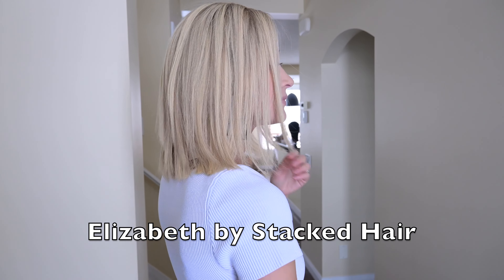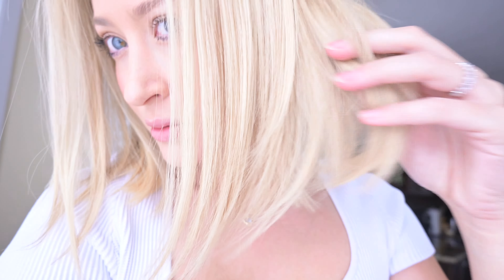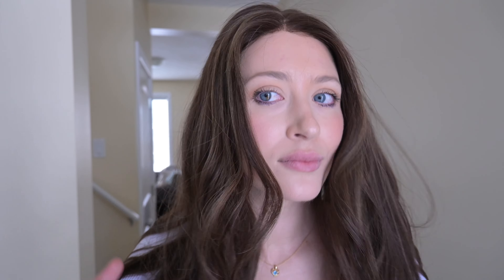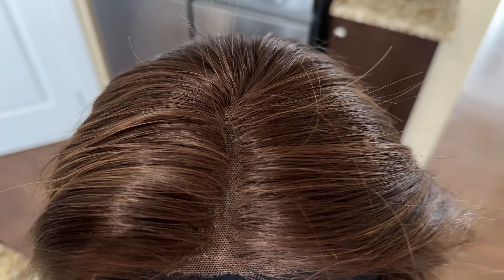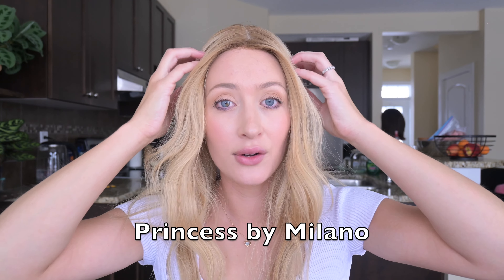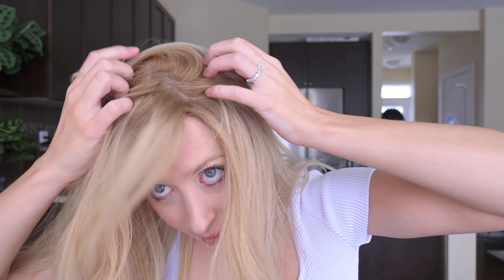How To Get A Human Hair Wig For LESS / Silk Or Lace Review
Hiii Friends!!! I'm excited to share @silkorlace with you because I feel like we are always looking for sustainable ways to purchase wigs... Many of us want more than one wig (LOL), and Silk or Lace gives us that opportunity to purchase a human hair wig for LESS. Silk Or Lace is essentially a consignment marketplace featuring lightly worn pieces. You can actually use their website to sell your own lightly worn wigs (like if you don’t wear it anymore), or you can view the Silk or Lace collection… you can also purchase lightly worn wigs at a discounted price from their website. I love this so much because there is such a need for this.

⭐  Links To Each Wig I'm Wearing  ⭐
♡ Tresses By Juless Velvet Luxe Lace Top Wig (Short Dark Chocolate Brown)

💁‍♀JOIN MY EMAIL LIST: Send me an email  with the Subject Line saying "Add Me To Your Email List", and let me know your name in the description of the email! (I love getting to know YOU)
😍 What does my email list receive? I send out emails with important Wiggy information, I sell my wigs that I don't wear anymore and tell you about awesome discounts! What can I say... It's a fun place to be 😁😃

- Milano Wig Grip

STEPH'S WIG MEASUREMENTS:
21” Circumference
11.5" Ear to Ear
11" Front hairline to nape
7” Front hairline to chin
4” chin to front collarbone